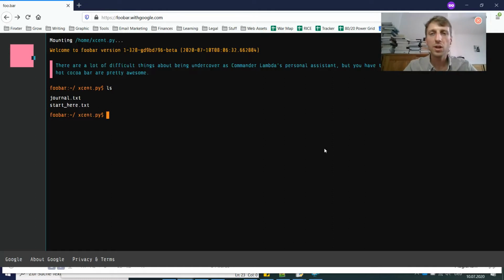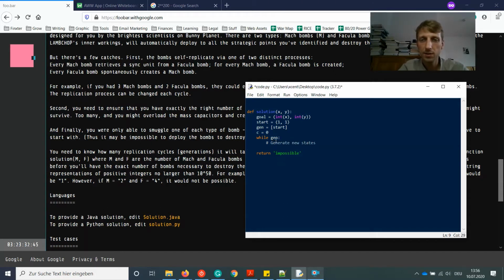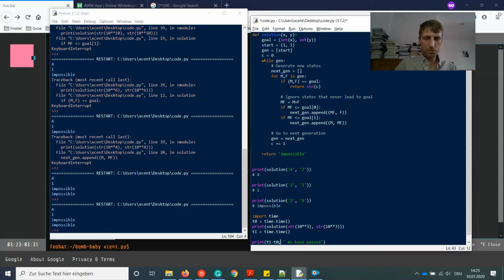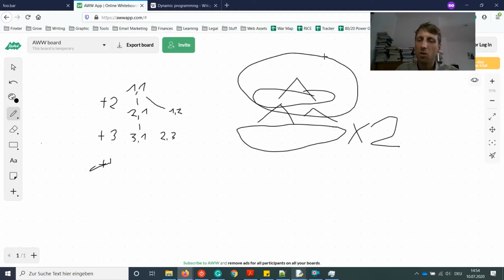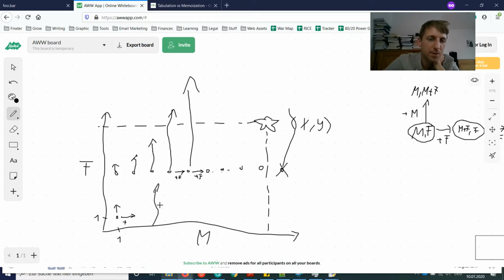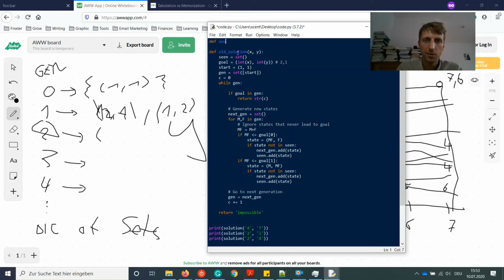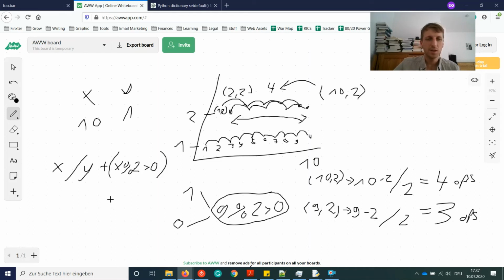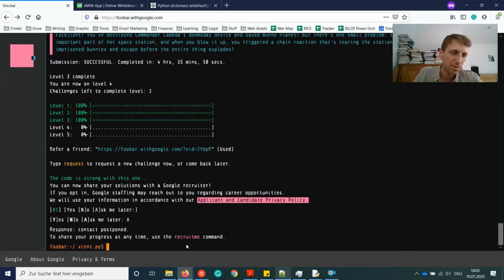Google's FooBar Challenge | See How I Passed Level 3 in Real-Time (3/3) Bomb Baby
I just got invited to Google's FooBar challenge to recruit new employees ... This is how I solved it (life).

See you soon -- it’s fun! 🤓